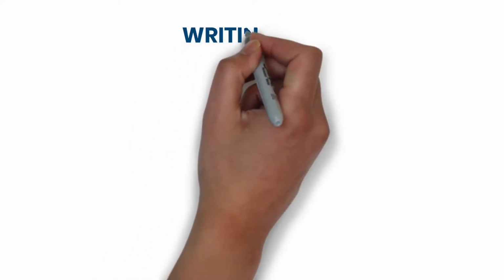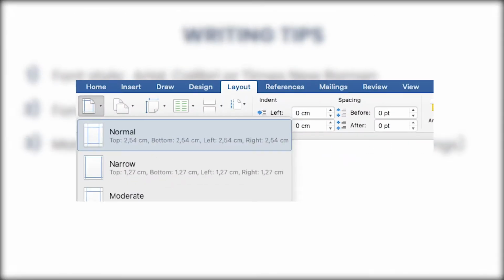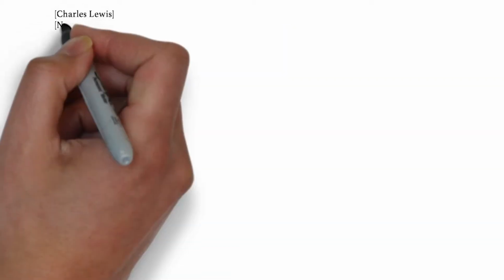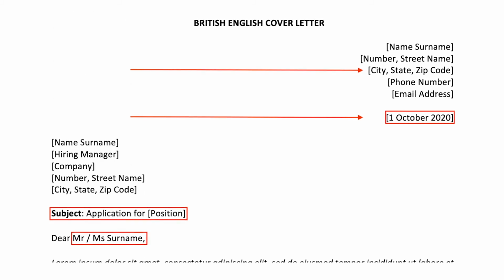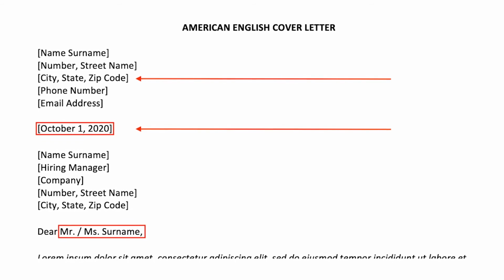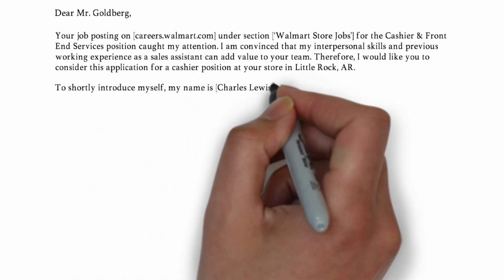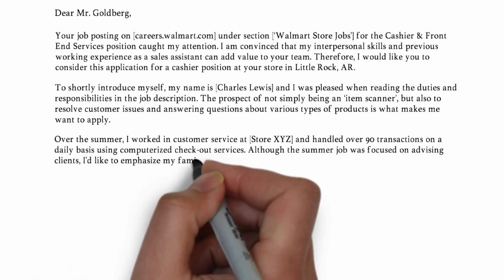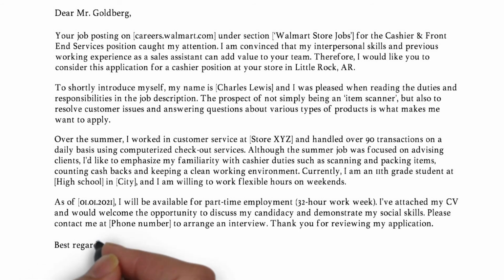Cover Letter Example For Cashier Position | Writing Video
In this writing video, I’ll show you how to write the perfect cover letter example for a cashier position. The main purpose of this tutorial is to get you noticed by hiring managers and employers, and land you plenty of job interviews.